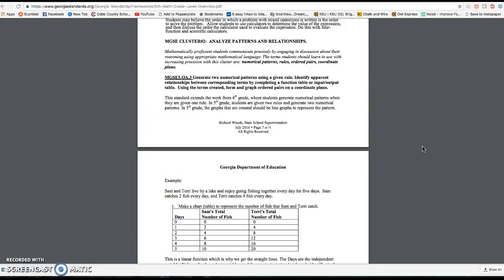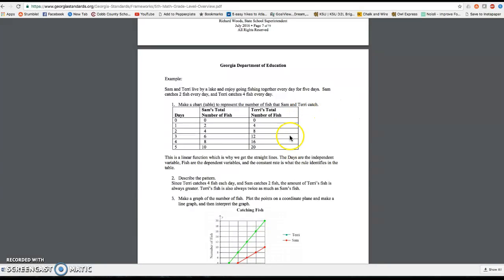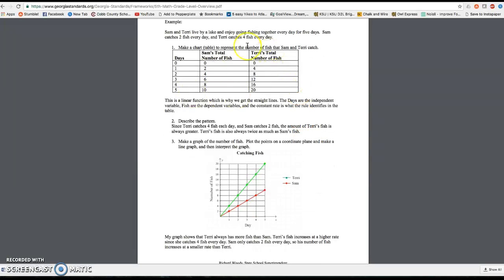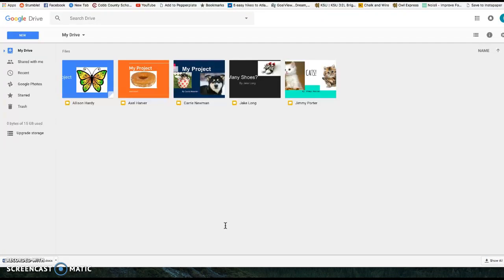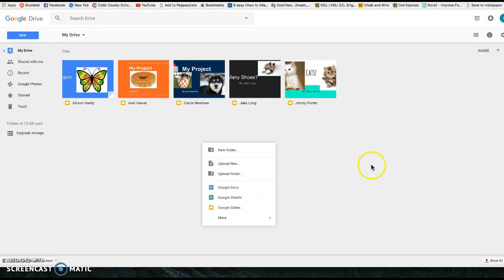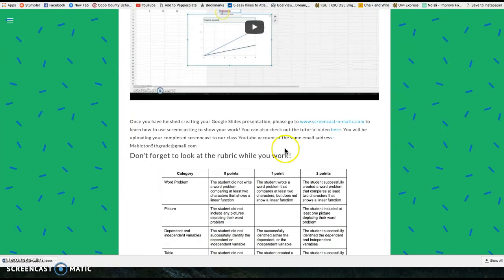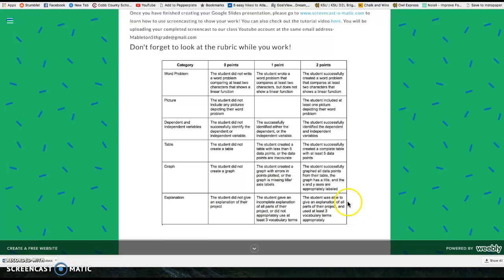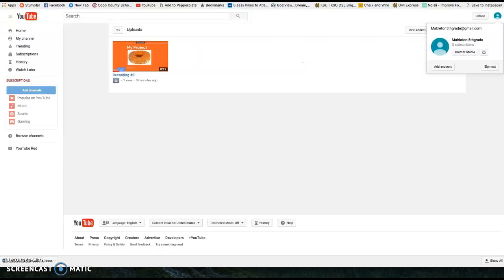ISTE Lesson Plan Project